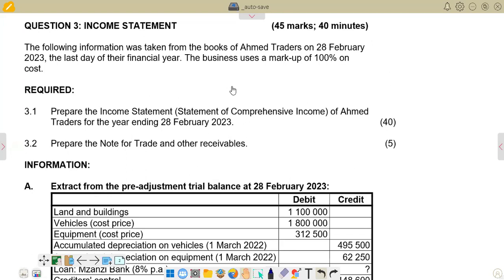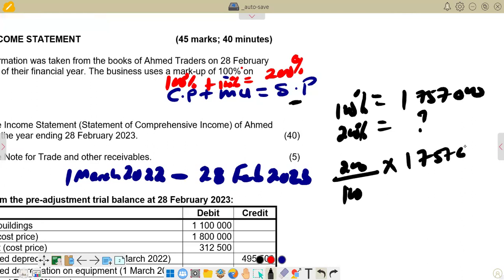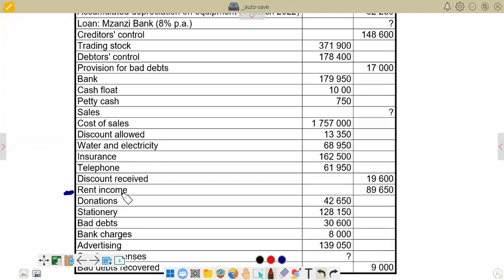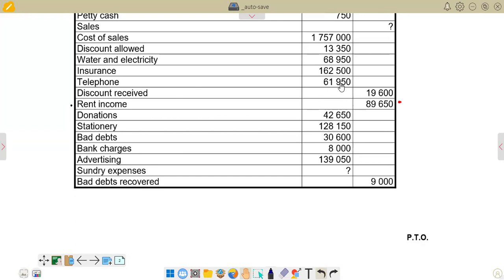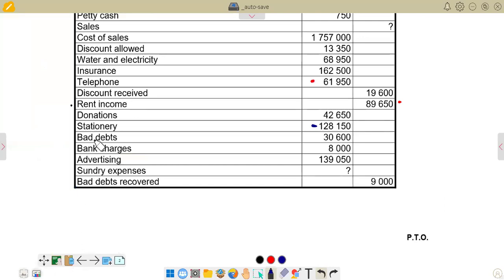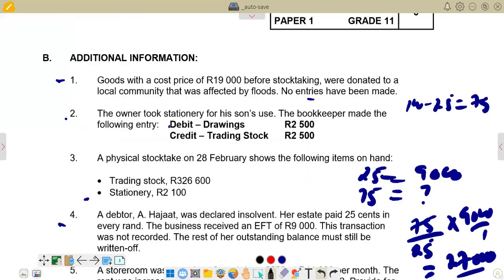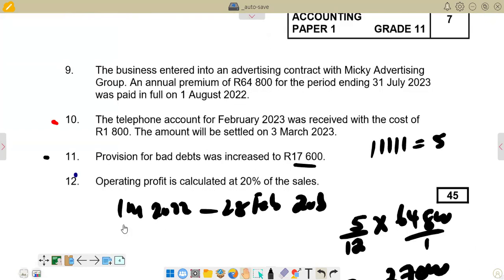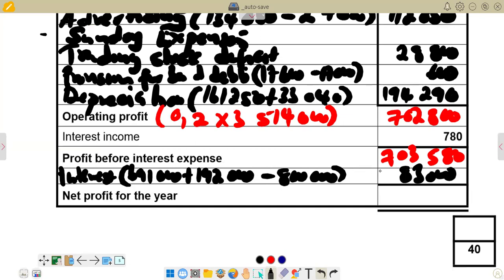GRADE 11 ACCOUNTING INCOME STATEMENT JUNE 2023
STATEMENT OF COMPREHENSIVE INCOME